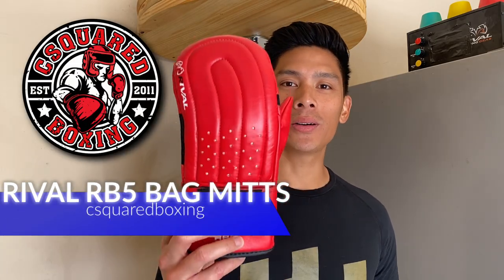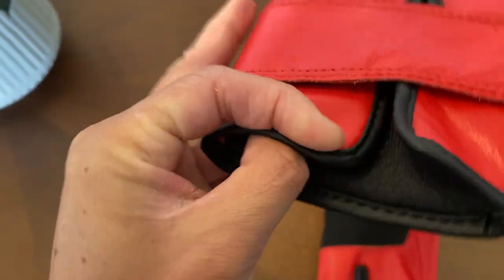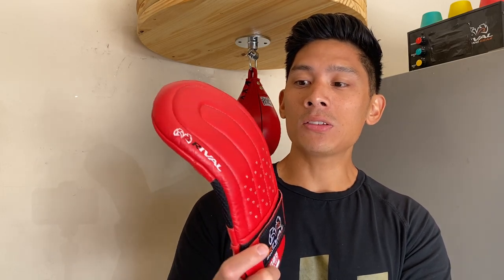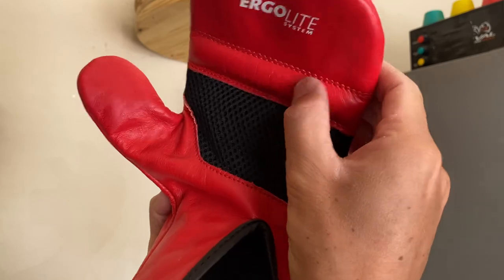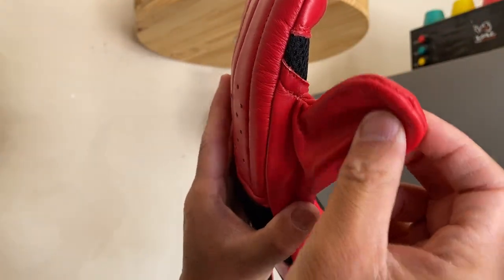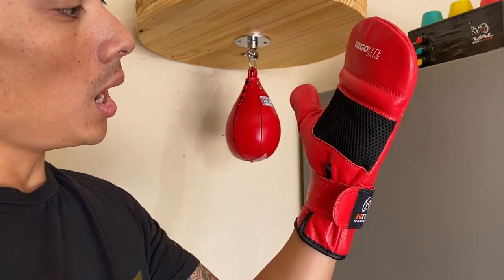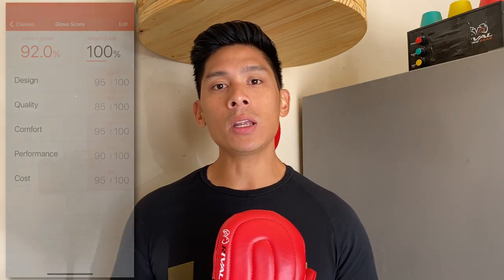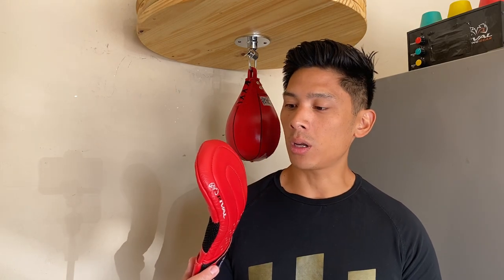Rival Boxing RB5 Bag Mitts REVIEW- GREAT BANG FOR BUCK BAG MITTS!